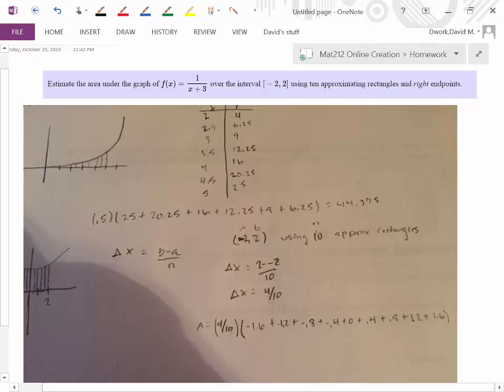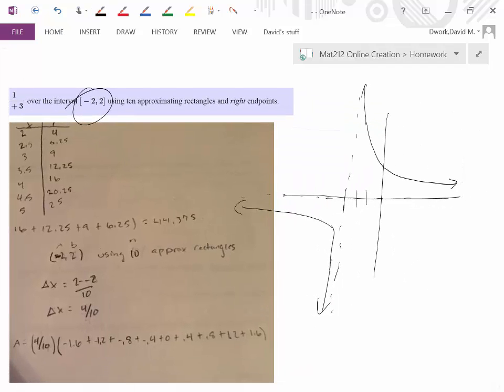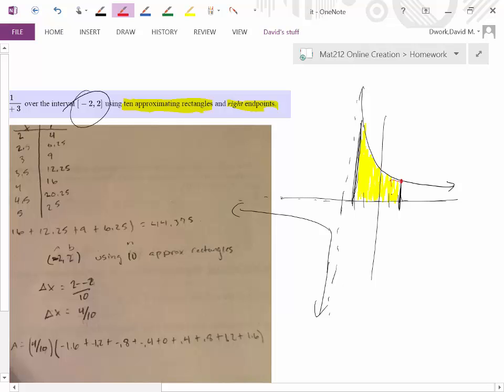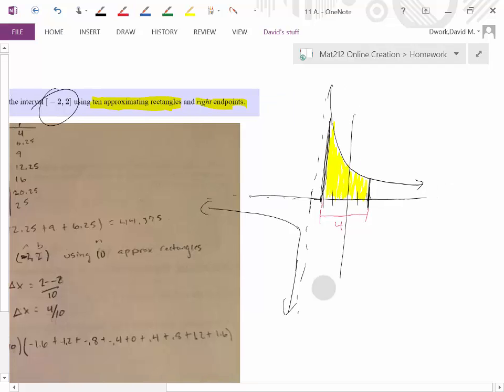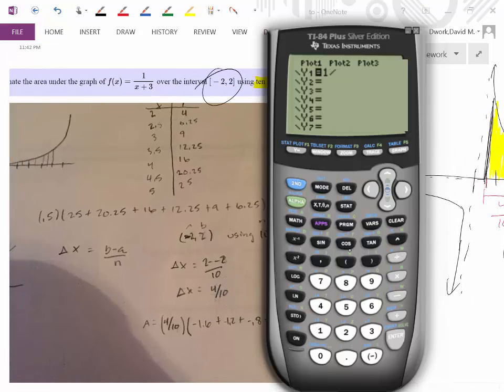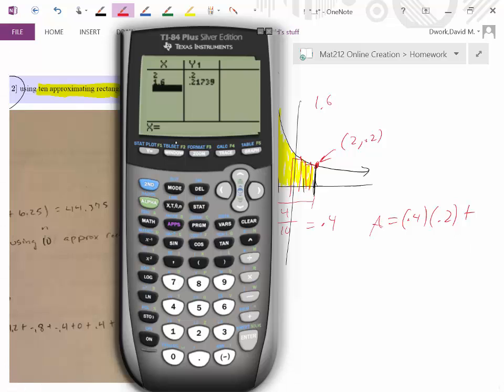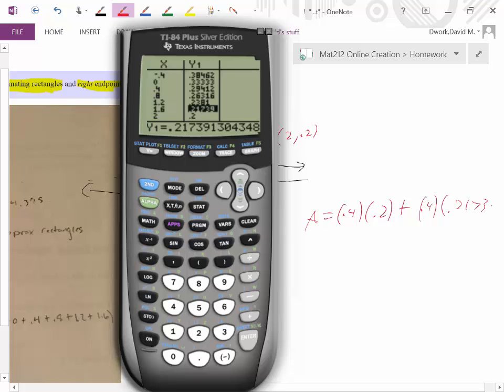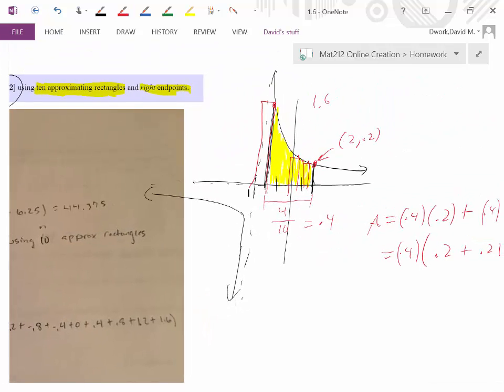MAT212 3.1 Problem 4